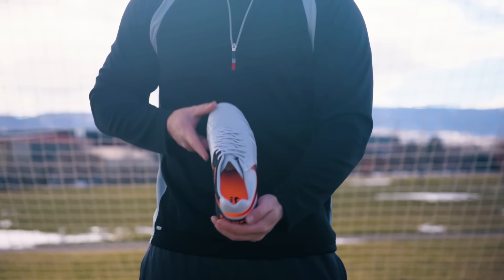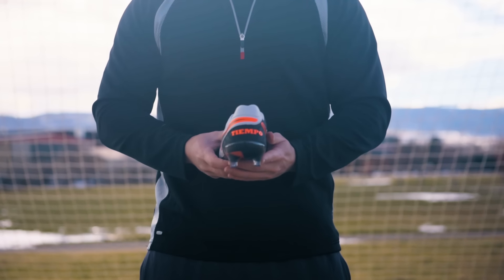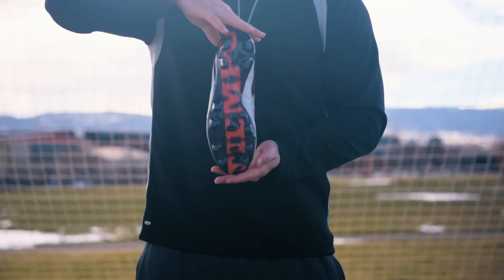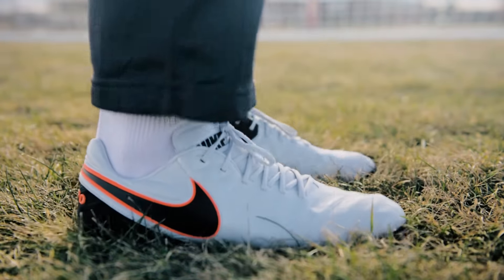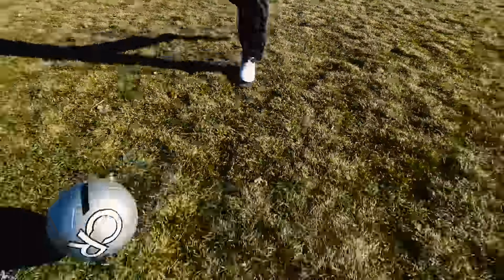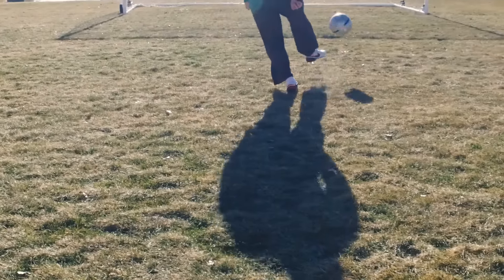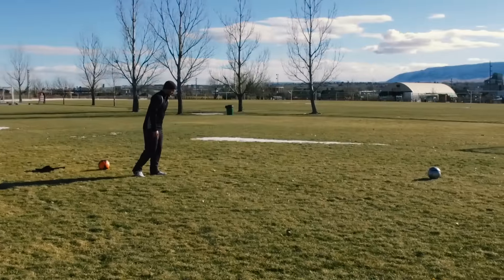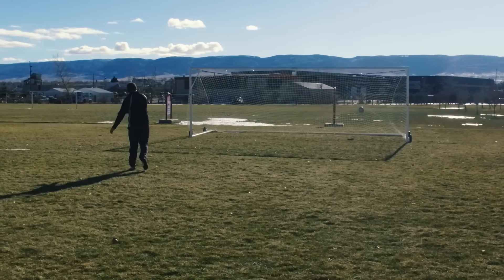Nike Tiempo Legend 6 - Play Test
The Nike Tiempo is one of the most iconic shoes in the world. A shoe that transformed Nike from a sports company into a soccer company. A shoe that is the stuff of legends. The all new Nike Tiempo Legend 6 has been given a thorough going over by the SoccerPro crew and the results made us laugh with joy.

Looking for even more boot reviews?

Football fan? We want you!

Got questions? Maybe an idea for how we can improve?

And as always shop with us at SoccerPro.com